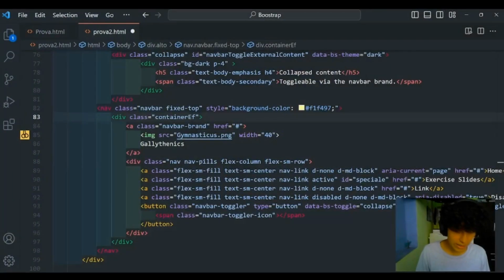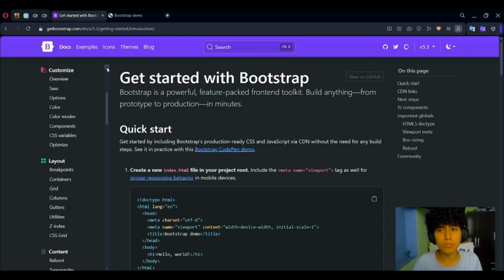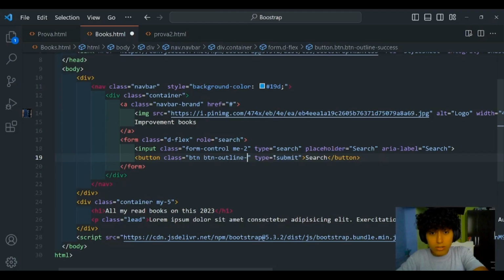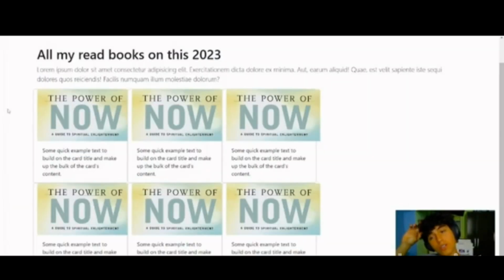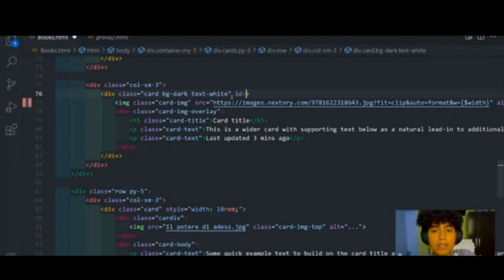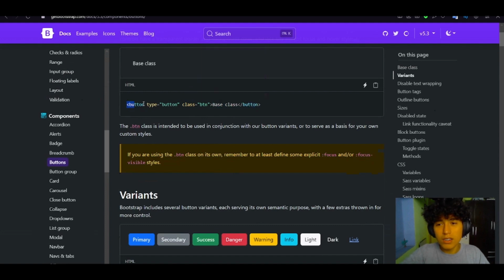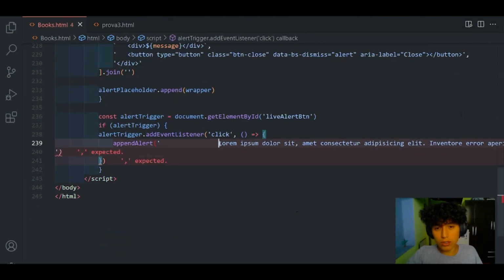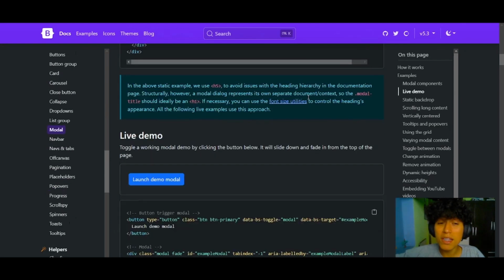Build a Book Website Blog With Bootstrap HTML and CSS (PART 1)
Learn to build a stunning website from scratch with this hands-on Bootstrap 5 tutorial. Follow along as we create a real-world project of self-improvement books, covering essential components like navbar, titles, buttons, cards, carousels, alerts, spinners, and modals. Master customization techniques to create a fully responsive and interactive web page.

The only requirement is to recognized some very basic HTML and CSS concepts :)